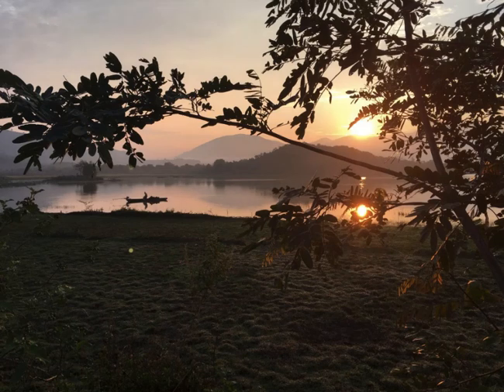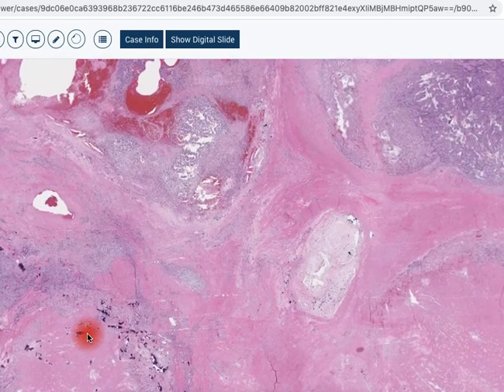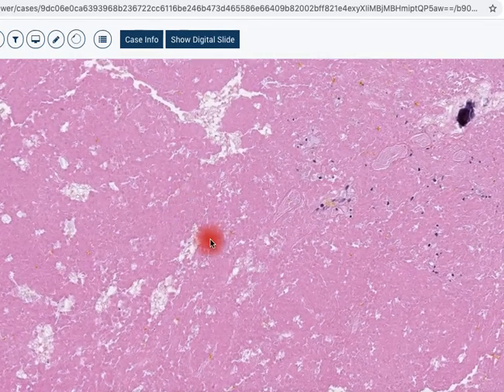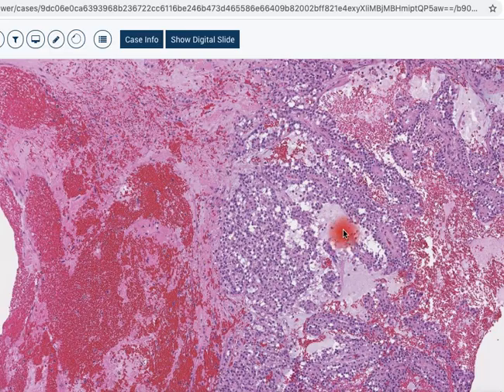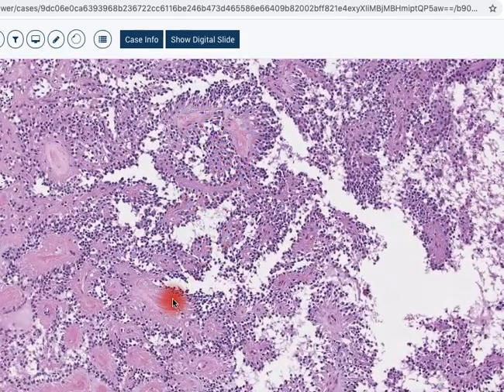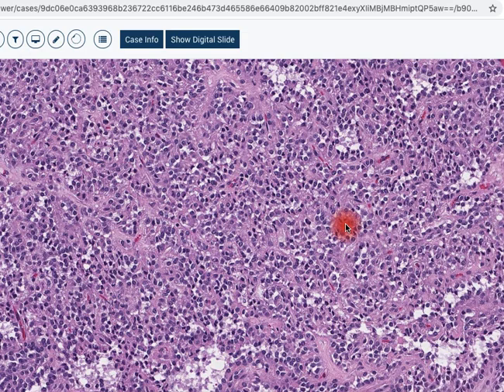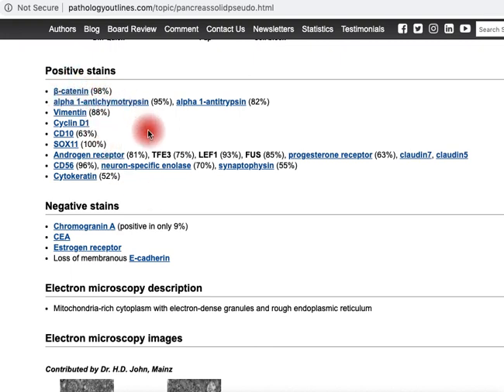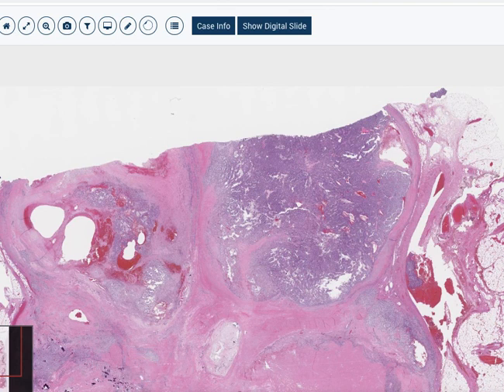Digital GI case pancreas- Solid Pseudopapillary tumor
An uncommonly encountered pancreatic tumor in a 35 yo woman.